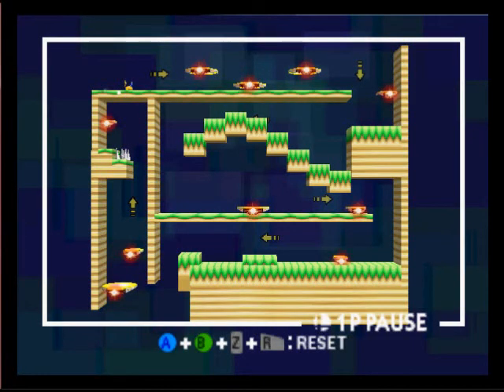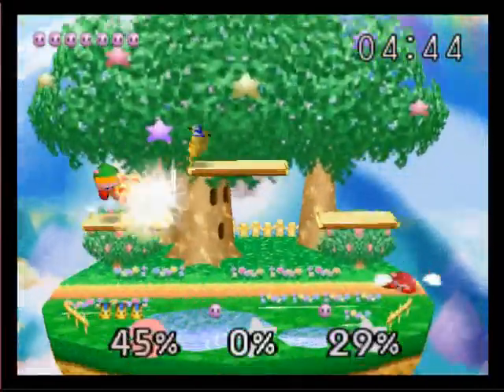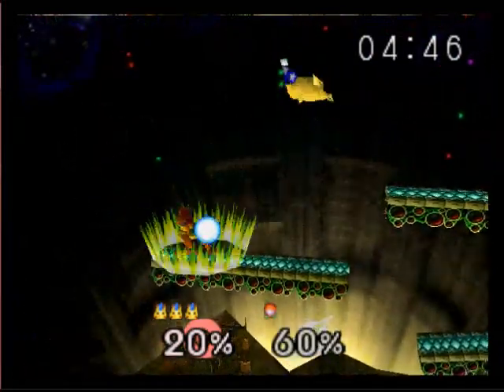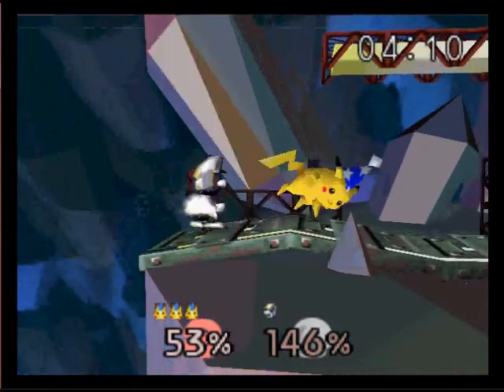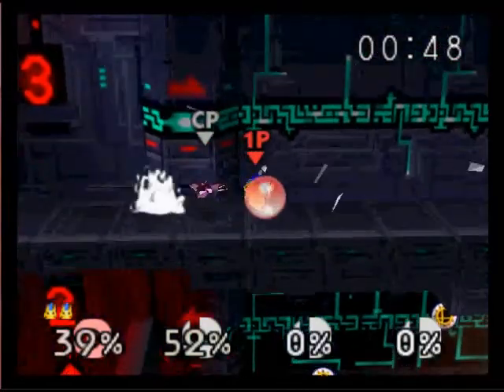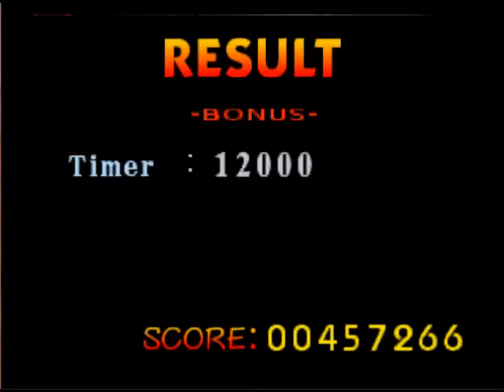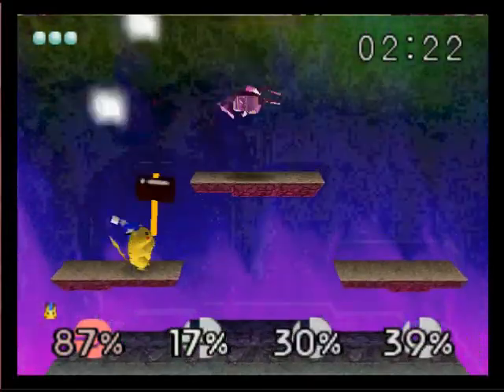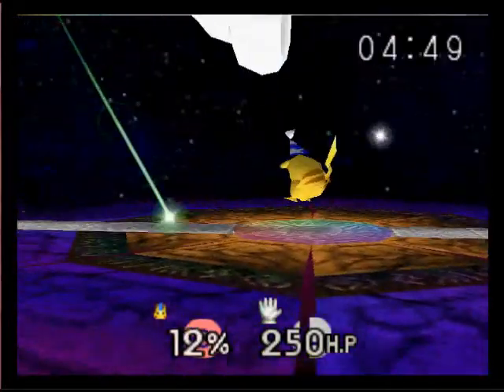Super Smash Brothers! Episode2- The Conclusion!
We fight our way though the rest of nintindo's rag tag fighting squad of charaters and eventually find ourselves up against the ultimate oppenent!